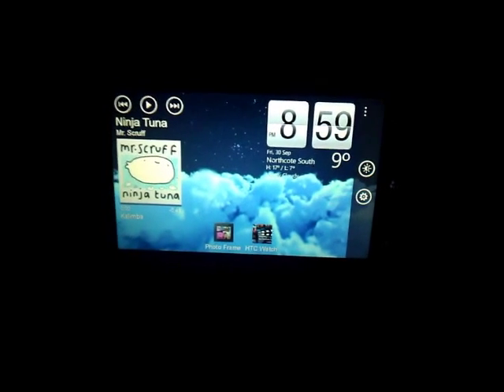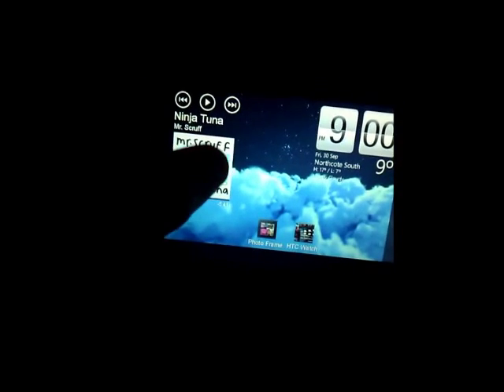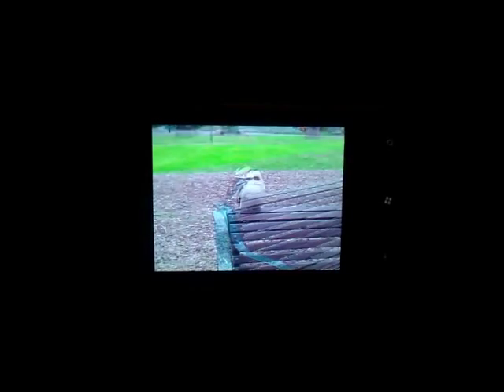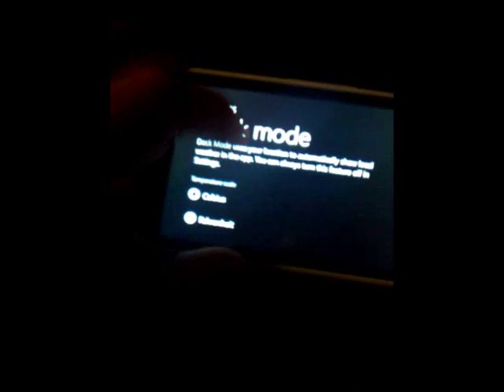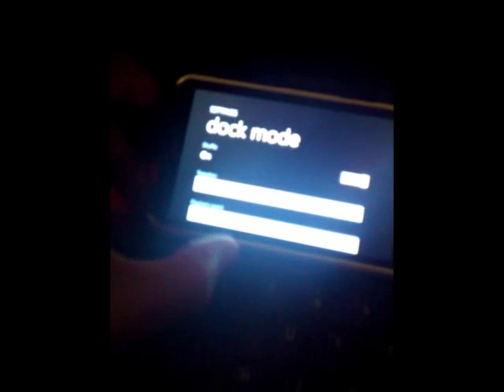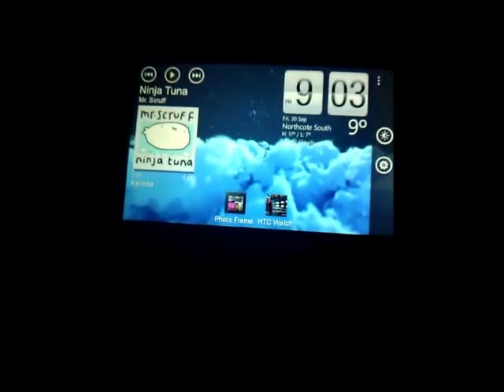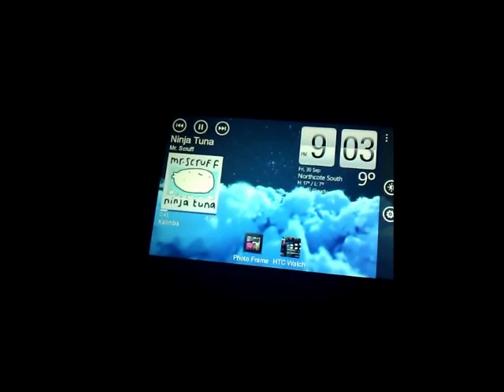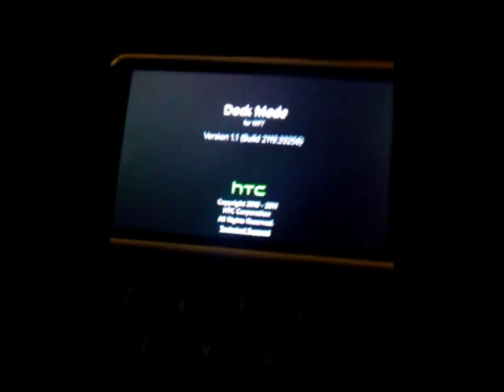HTC Dock Mode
New Windows Phone app from HTC